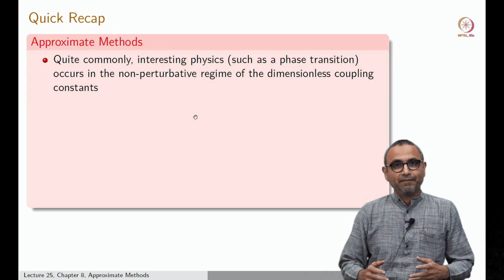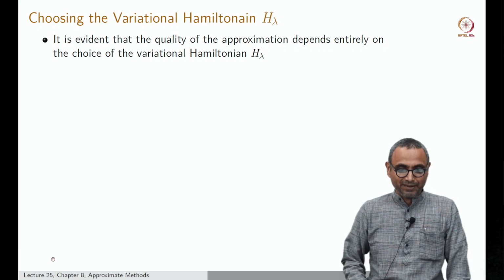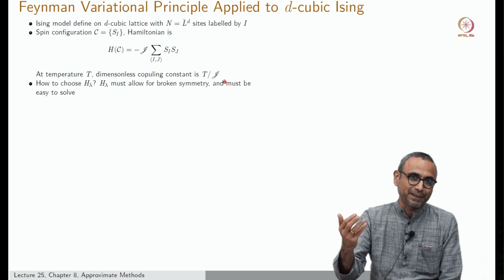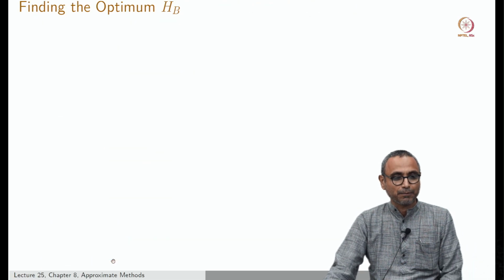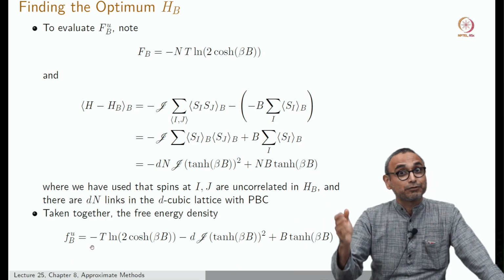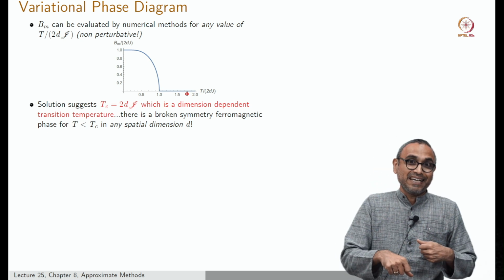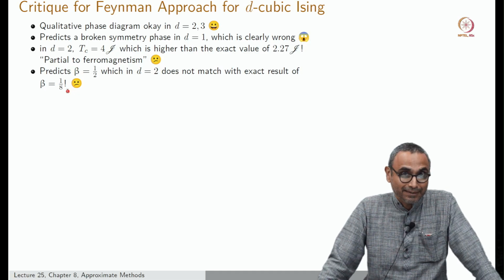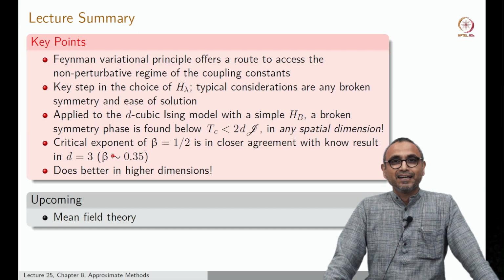Lec 25 Variational Principle in Action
Ising Variational Hamiltonian, Variational Phase Diagram, Proxy Hamiltonian, Non-Perturbative Approximate Methods, Feynman Variational Principle